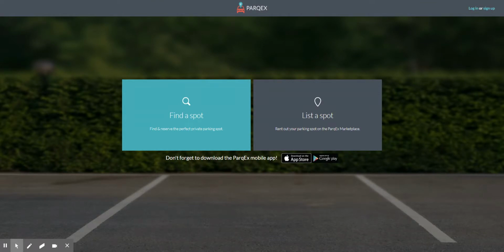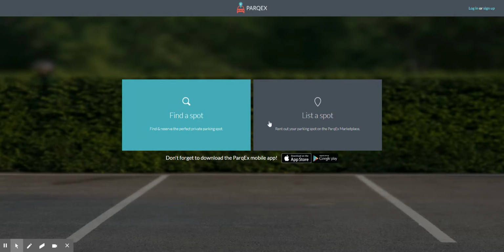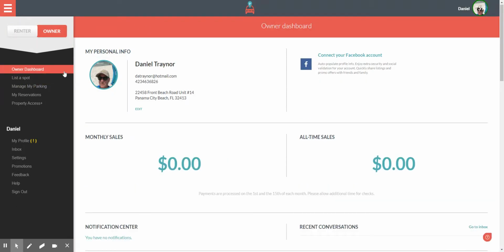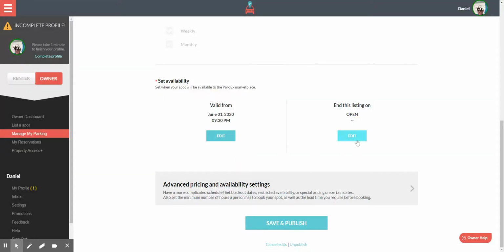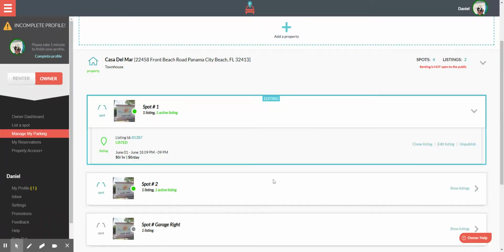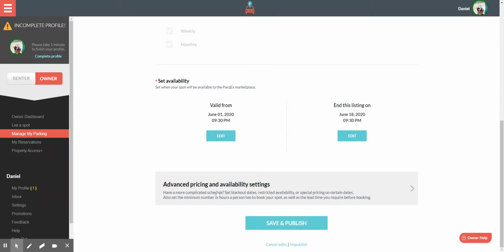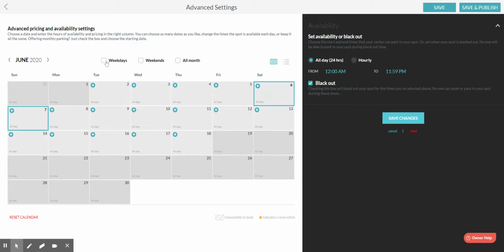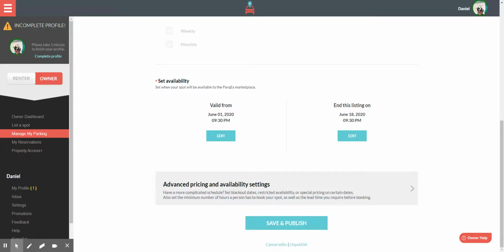How vacation property owners share their parking with other vacation home community members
This tutorial is for Casa Del Mar vacation homeowners who are using the ParqEx platform to share their parking space with other owners in the community. This video guide provides step by step instructions to manage their listings.